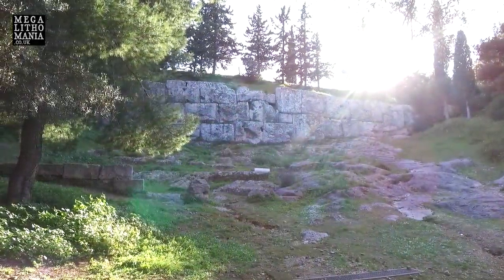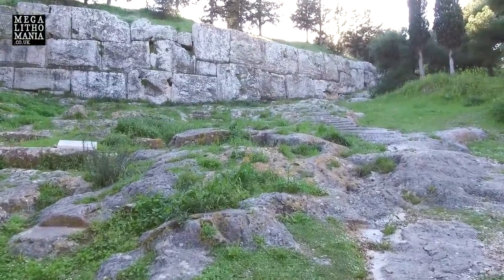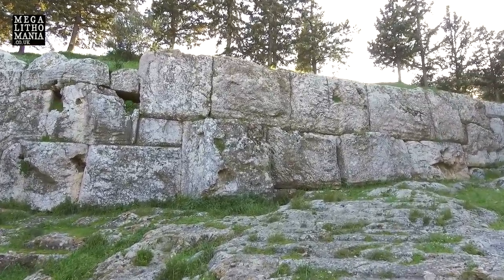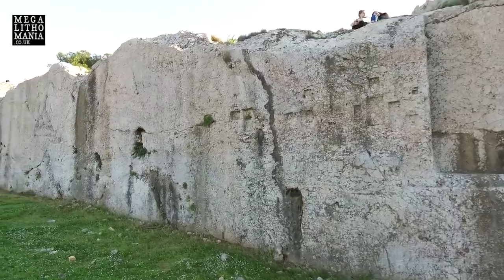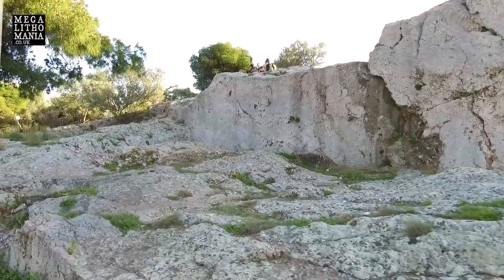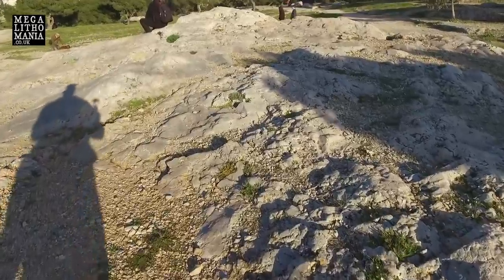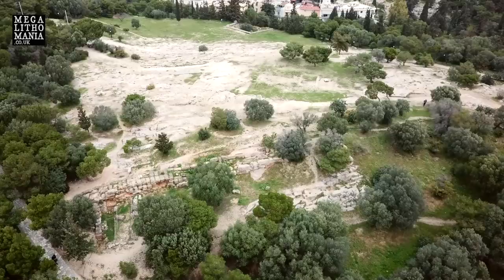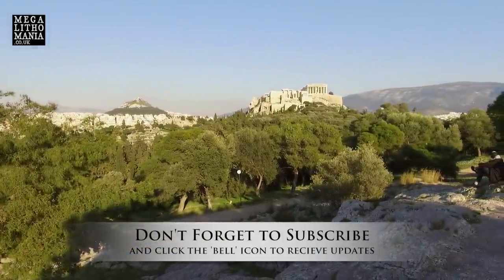Cyclopean Walls of the Gods | Gigantic Polygonal Megaliths at Pnyx Hill, Athens | Megalithomania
Join Megalithomania on a tour to ancient Greece and Crete in October 2020. The Pnyx Cyclopean Wall is located less than a kilometre from the Acropolis in Athens, Greece. It is classed as a retaining wall for the Athenians who gathered on the Pnyx to host their popular assemblies, thus making the hill one of the earliest and most important sites in the creation of democracy. It is also called the Hill of the Nymphs and the Hill of the Muses. The Nymphs are sometimes referred to as giants, and this style of wall is often credited to the legendary Cyclops, one-eyed giants who ruled Greece before the Olympian gods.  It is said to be dated to no earlier than 350 BC, but other similar polygonal structures in Greece, such as the Hellinikon Pyramid near Argos have revealed dates of around 2720 BC. The Pnyx Wall has gigantic blocks, some weighing over 60 tons with a 'puffy' style similar to the walls of Cuzco, Peru. The blocks have careful shaping similar to those found in Baalbek and Byblos in Lebanon. There are also intricately carved rock outcrops, doorways and niches above the wall and surrounding the hill. Again, these are similar to those in South America. Includes exclusive aerial footage.